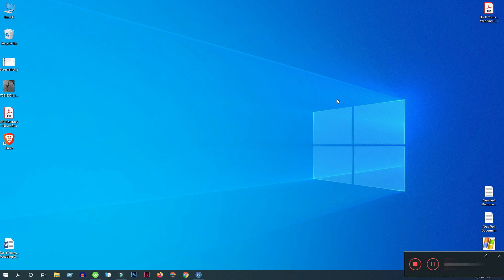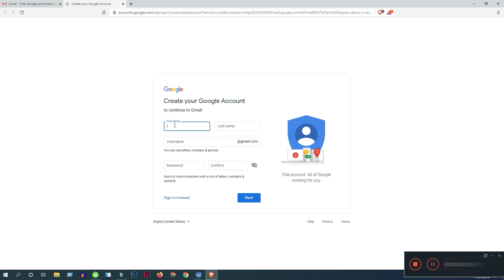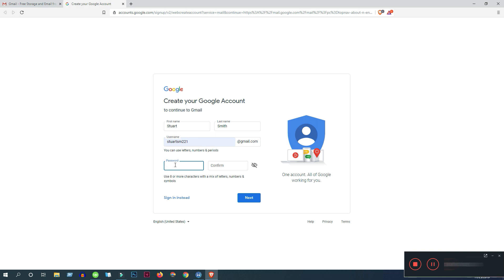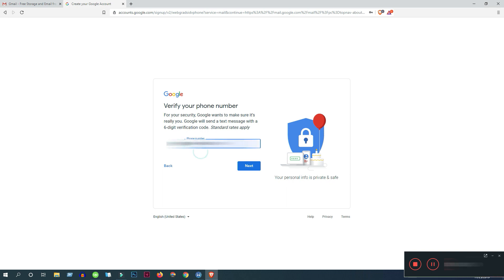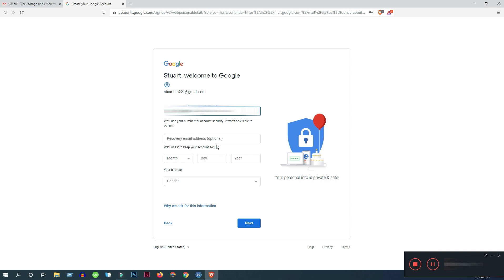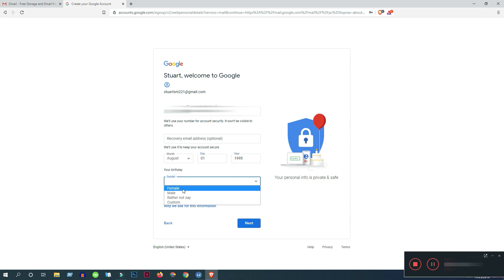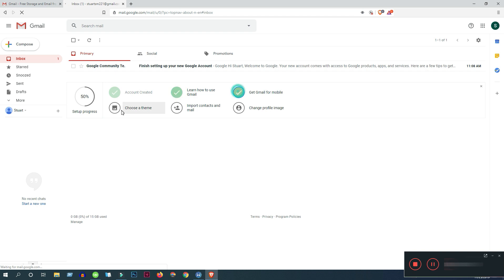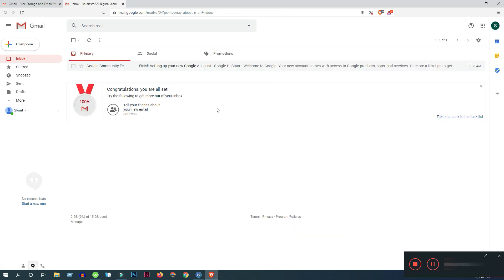How To Create a Gmail Account in Computer | 2020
⇨ Watch How To a Create Gmail Account in Computer in 2020

Creating a Gmail account is very simple. You will begin by setting a Google account, and during the quick signup process, you'll select your Gmail account Name. In this lesson, I'll show you how to set up your Google account for Gmail from A to Z.

To make a Gmail account, you will first have to go gmail.com. After clicking to Create an Account from the top right corner of your browser, you will see the Google account signup page.  Then, You will have to put some of your simple info like your Name, Birth Date, and your Gender. When you make an account, you will have the ability to begin incorporating contacts and correcting your email settings.

Thanks,